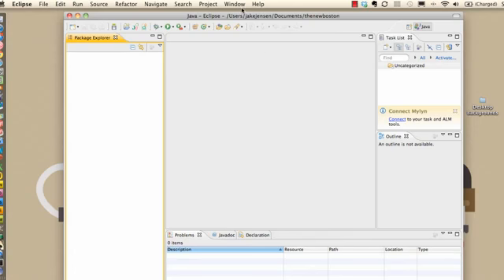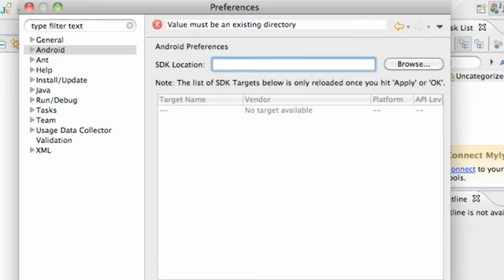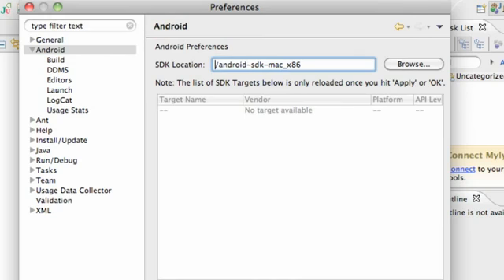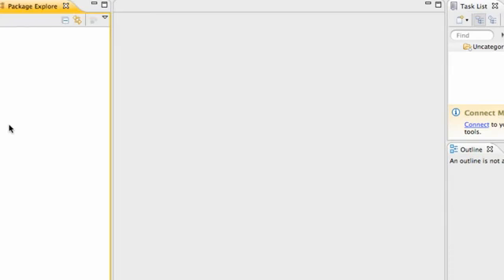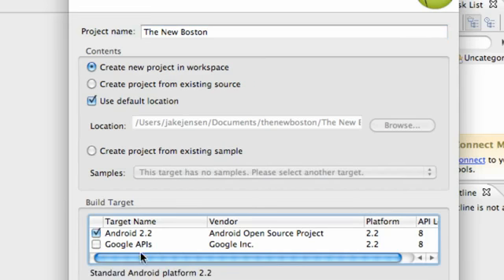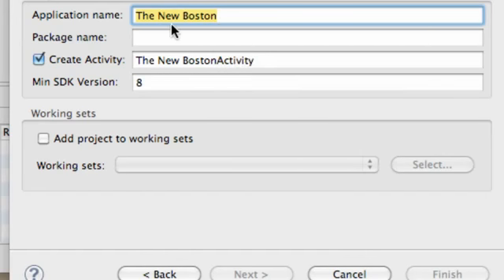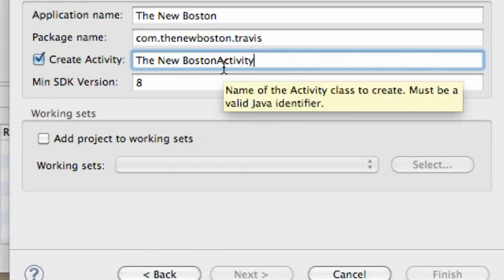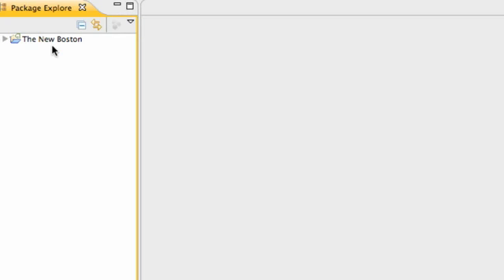4 Setting up an Android Project 4 200